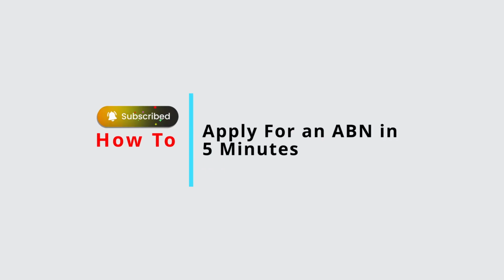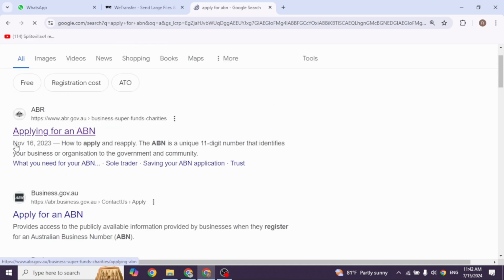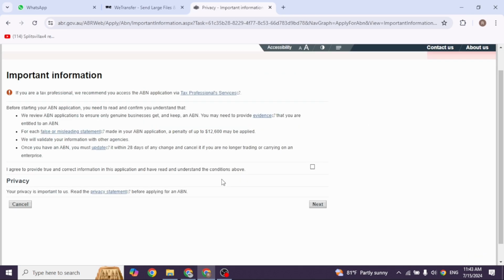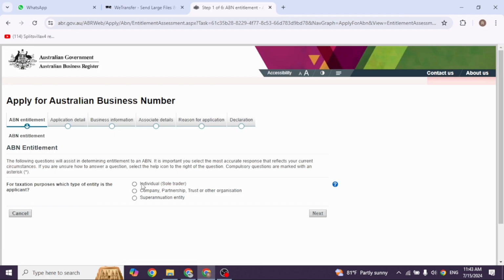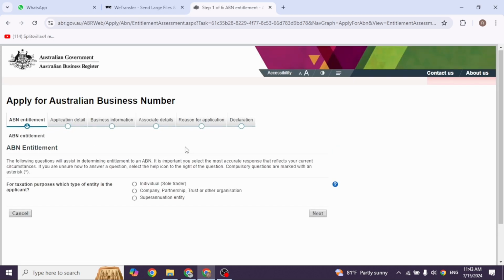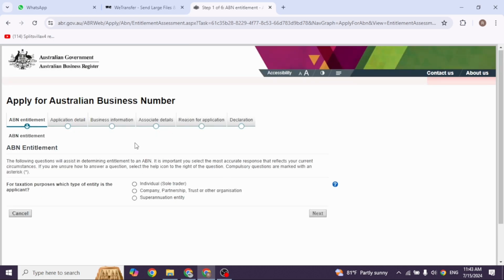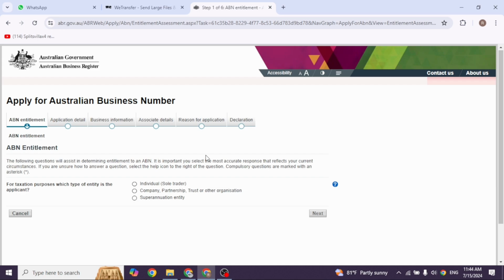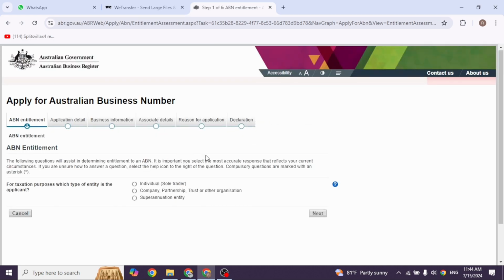How To Apply For an ABN in 5 Minutes (Free) | Uber Eats/Cleaning/Online Business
Tutorial On How To Apply For an ABN in 5 Minutes (Free)

Welcome to Official Help Desk! In this video, we'll guide you through the process of applying for an ABN in just 5 minutes for free. This tutorial is perfect for those starting an Uber Eats, cleaning, or online business. We'll also cover how to apply for an ABN in Australia and provide steps to apply for an ABN through the ATO.

📝 **Topics Covered:**

- How To Apply For an ABN in 5 Minutes: Step-by-step instructions to quickly and easily apply for an ABN, ensuring you can start your business operations without delay.

- How to apply for an ABN in Australia: Detailed guidance on the requirements and process of applying for an ABN in Australia, making it simple and straightforward.

- Apply for ABN ATO: Tips and tricks for applying for an ABN through the ATO website, covering common issues and solutions.

0:00 - Introduction
0:05 - How To Apply For an ABN in 5 Minutes
0:15 - How to apply for an ABN in Australia
0:25 - Apply for ABN ATO

💬 Have you faced any challenges while applying for an ABN? What solutions worked for you? Share your experiences or ask for help in the comments section below!